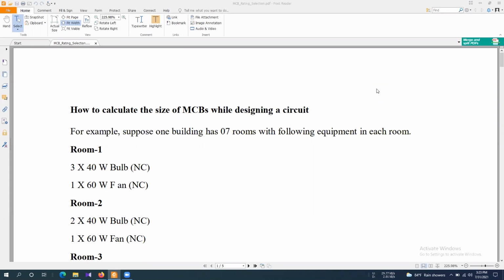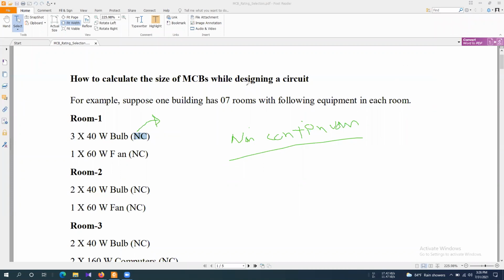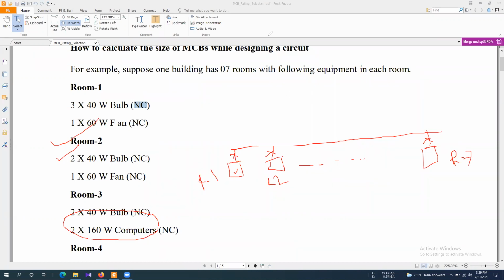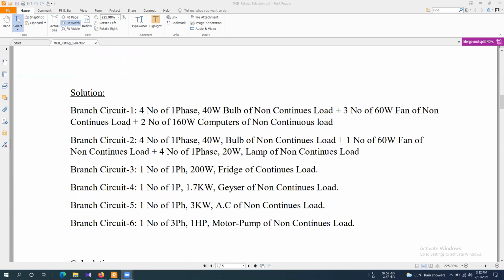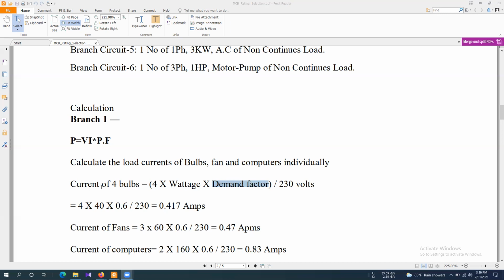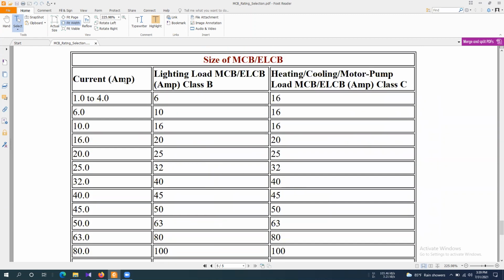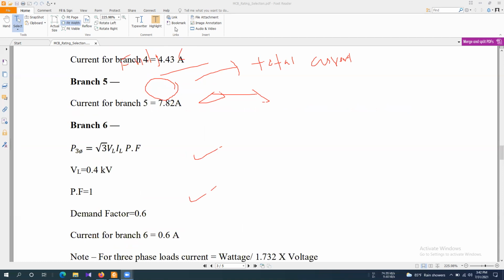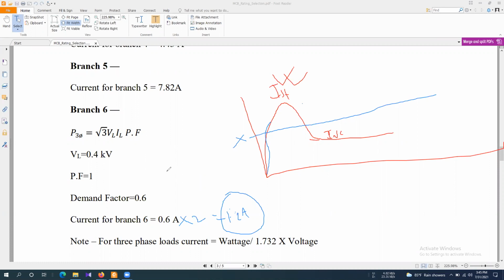How to Calculate the Size of MCB while Designing a Circuit Lec 11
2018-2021